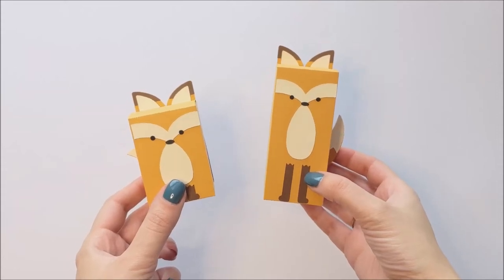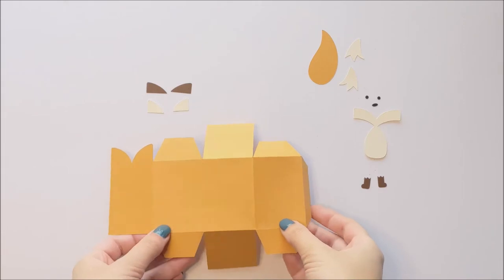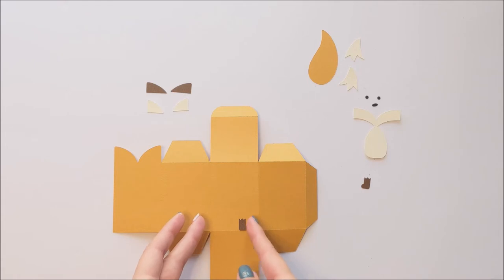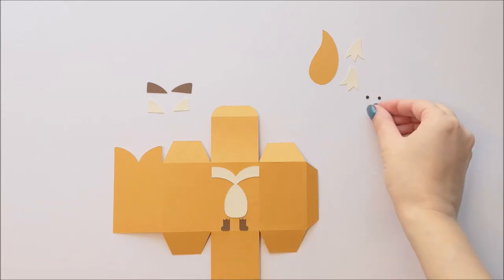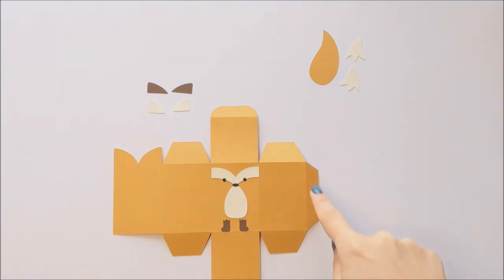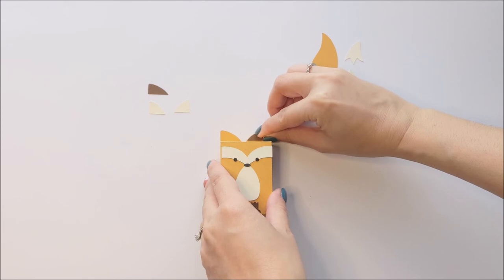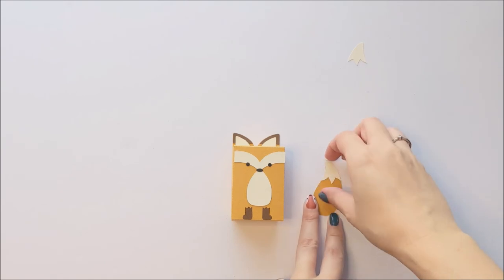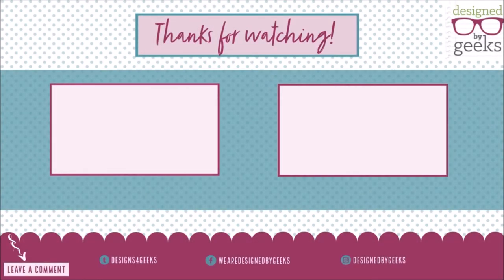Best Tips for Making this Super Cute Fox Box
Craft along with us as we show you how to make this adorable fox box!